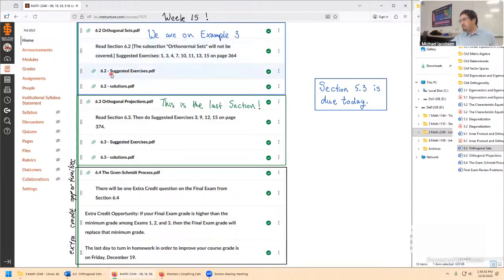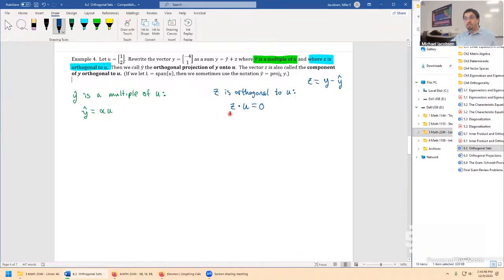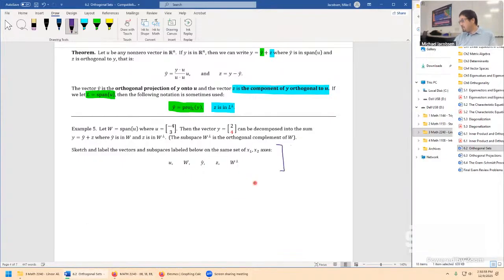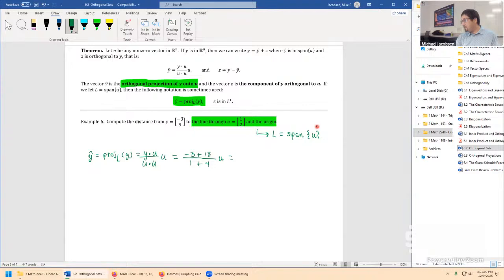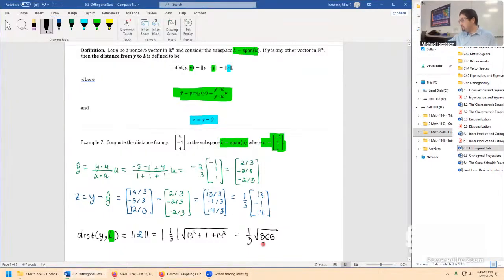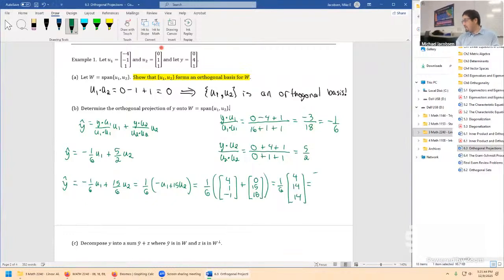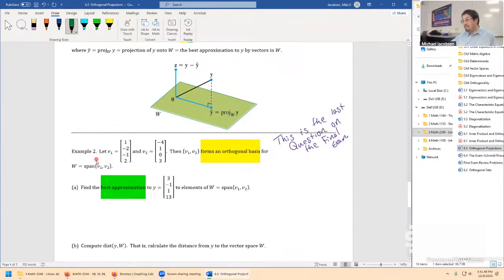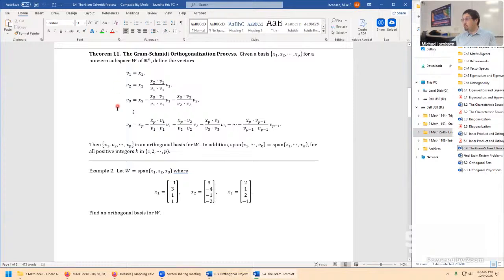Math 2240 - 9 December 2025 - Sections 6.2, 6.3